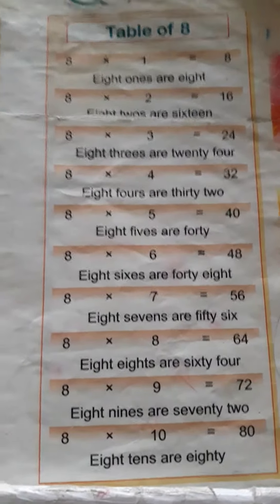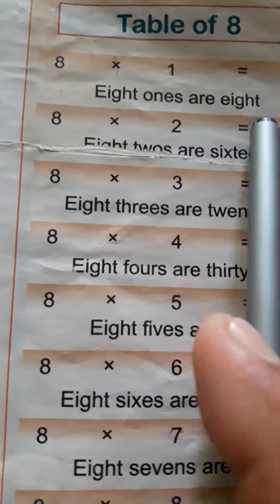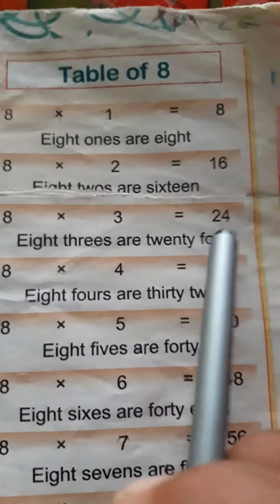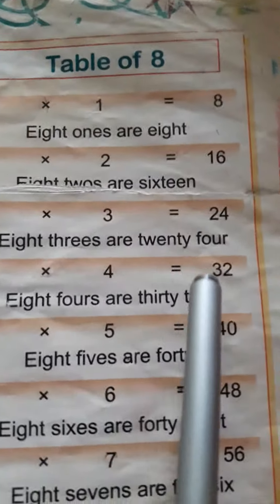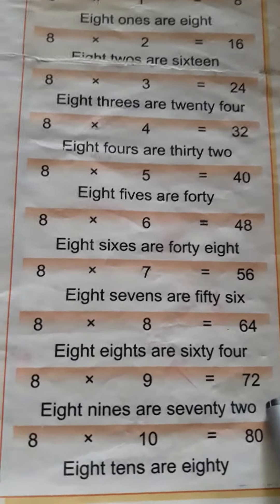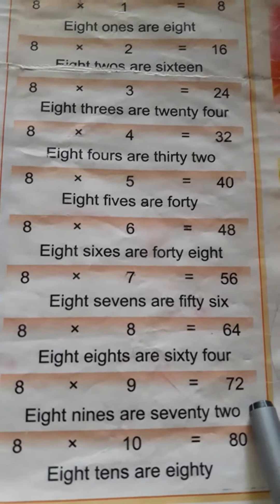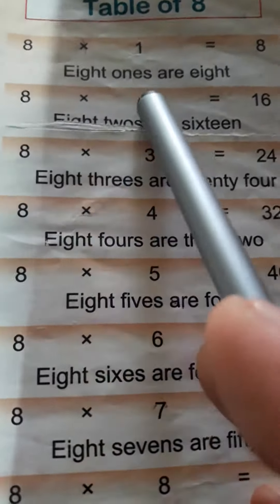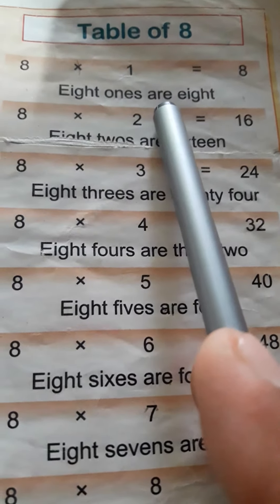Multiplication table of Eight(8)#.